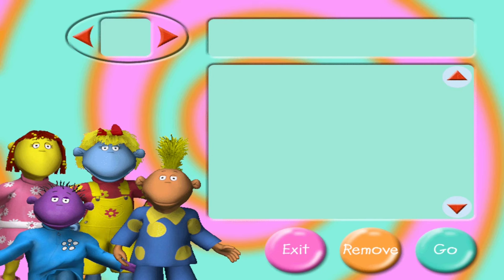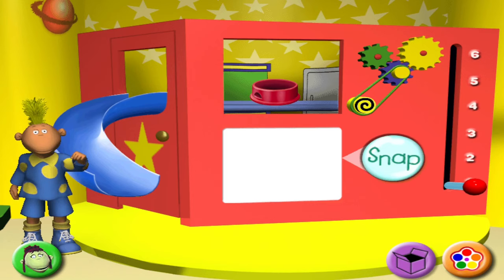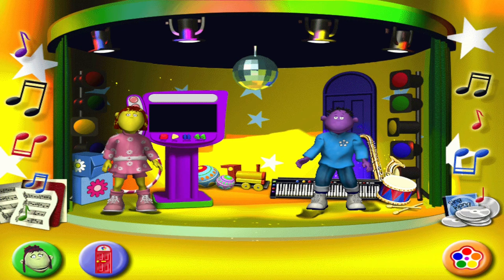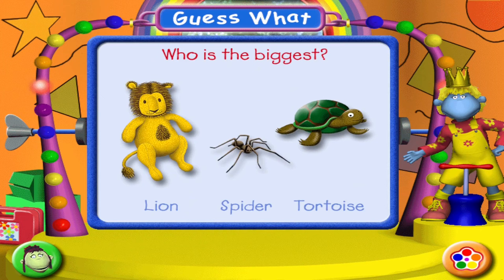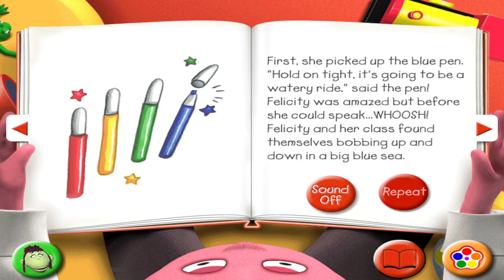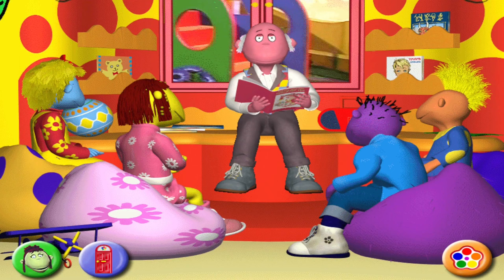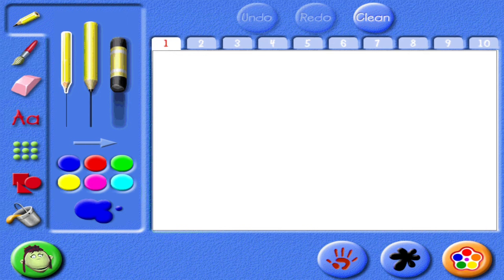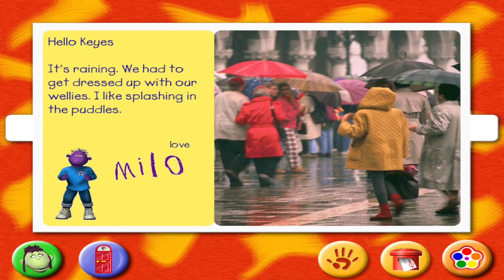Tweenies: Ready to Play - Full Walkthrough [HD] (PC)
Name: Tweenies: Ready to Play

Description: Are you ready to play with Bella, Milo, Fizz and Jake? Enjoy loads of great activities with the fun foursome! Have fun with three fantastic print and play activities! Get creative on your virtual canvas with the Tweenies' art tools, make finger puppets of Bella, Milo Fizz, Jake, Max, Judy and Doodles or create up to 120 wacky masks. Watch your favourite video clips with the Tweenies in Telly Time. Sing and dance to the Tweenies' favourite songs and play the Tweenies' instruments. Plus - try your hand at Bella's quiz, catch flying bones for Doodles, fly Milo's rocket and play snap with Jake. Send and receive messages from the Tweenies! Doodles brings you messages, pictures and rhymes from Bella, Milo, Fizz and Jake. Click on Doodles and he'll carry your own messages back to the Tweenies.